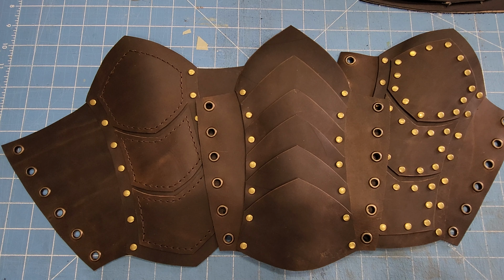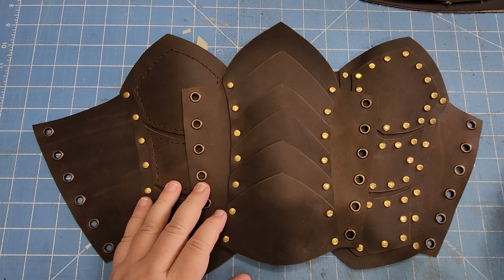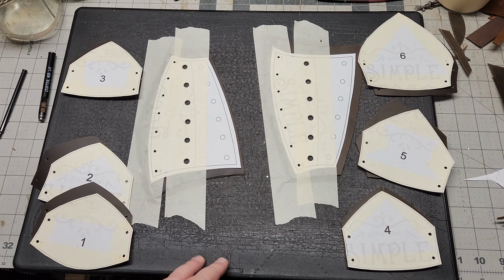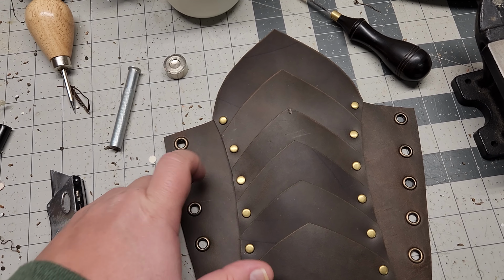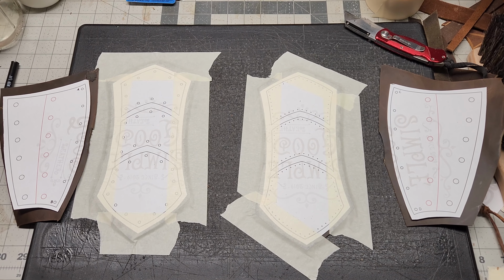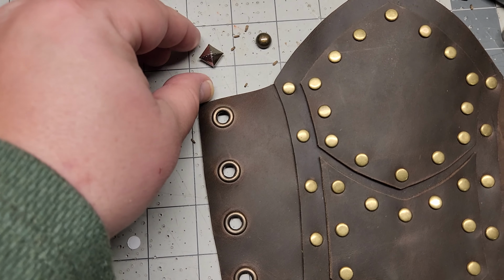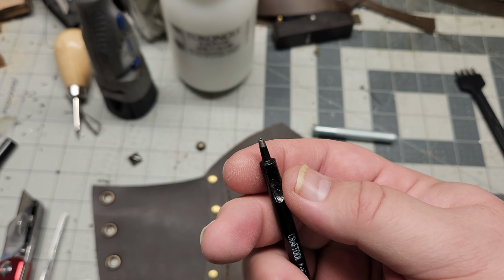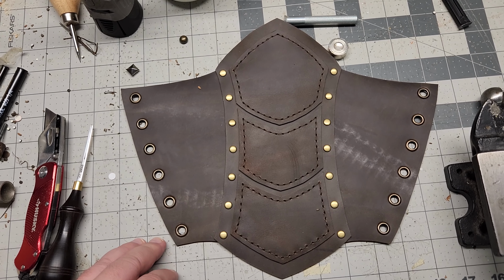Arm Bracers Patterns for Beginners - 3 Easy to follow DIY PDF patterns to make your own arm bracers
If you're just starting out with leatherwork or if you just want to start making your own armor for cosplay, costume, or LARP,  then this video and patterns are for you!

3 versions, and allowing for multiple sizes of arms, these Easy-to-follow patterns will help you get started. And each one has SO many ways you could customize to make it perfect for your outfit.
These would be perfect for various cosplays, Viking bracers, Ranger bracers, Rogue vambraces, or any leather armor style.

In the video I mention that the leather used is about 4oz and fairly soft temper, (The specific leather is from Springfield Leather co. called Folklore) and I also mention that if I were to make these for myself I'd prefer to use a bit thicker leather, maybe 5-6 oz. and a little stiffer temper.

I'm not promoting any of the tools/leather I used, I'm not getting paid for anything either. Purely informational.

Pattern is set up for using a 1mm or 1.5mm punching hole, with 6mm spacing. The grommets for the main laces are 1/4 inch holes.

If you have questions, let me know by email or go to my FB page:

Files are not for resale or to be shared free, as they are copyrighted.
Medieval Gauntlets, Arm Guard, Gauntlet, Leather Arm Guard, leather gauntlets, Viking bracer, leather gauntlet, Viking wristband, greaves, medieval bracer, Viking bracers, fantasy bracers, cosplay bracers,
leather vambrace, larp vambrace, lord of the rings, renaissance costume, festival costume, bracers for men, bracers for women